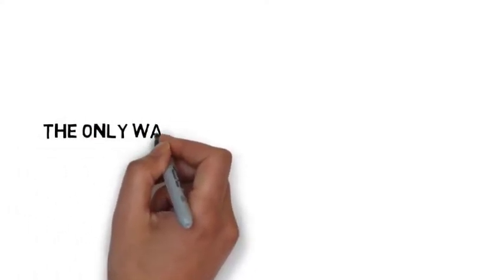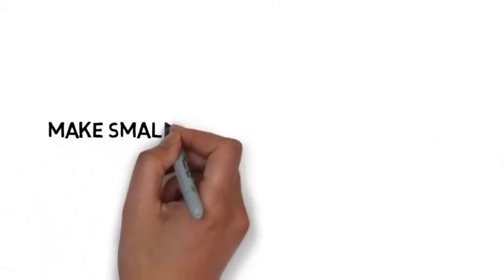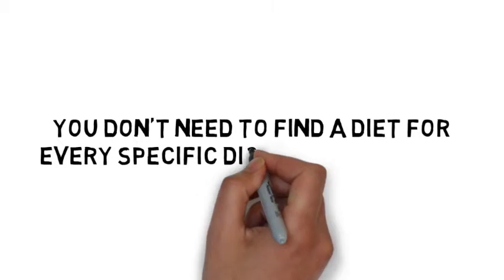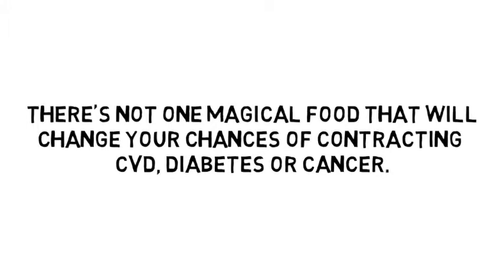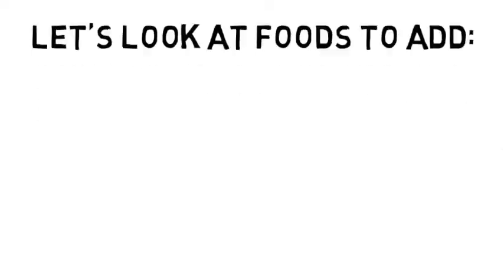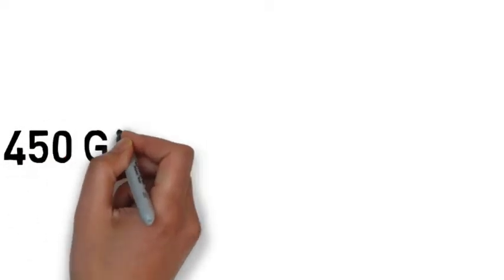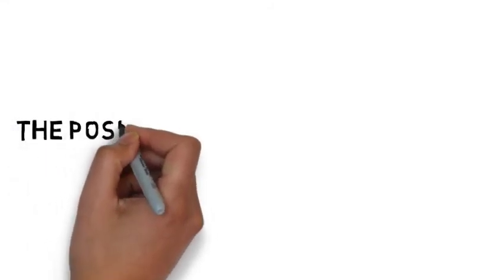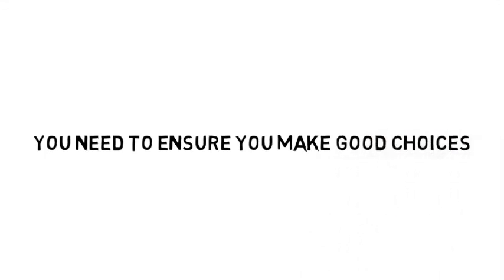The Best Diet For Long Term Health – Physiotherapy Tips | North Perth & Leederville WA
As you grow older you start to wonder what kind of diseases you should be guarding yourself from. Perth Physiotherapist, Scott Wescombe reveals the best diet for long-term health and how to protect yourself against disease.

will attract incredible health & happiness into your life for longer!!

iPhysioPerth is conveniently located 5 minutes from the Perth CBD, in Leederville & North Perth. People from all around Western Australia visit iPhysio for best results.

Make your life great - live healthier and happier for longer!!